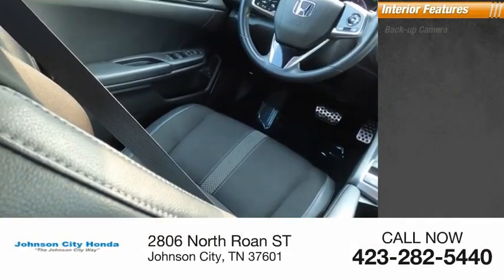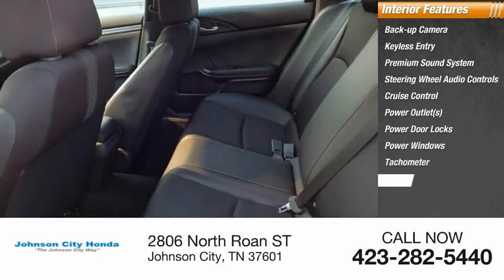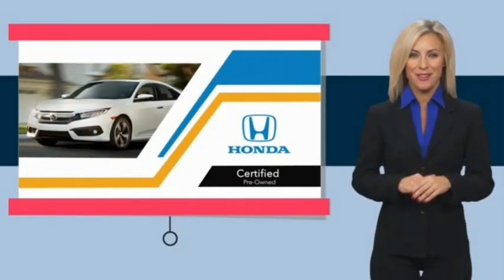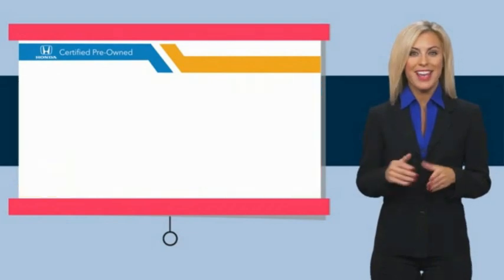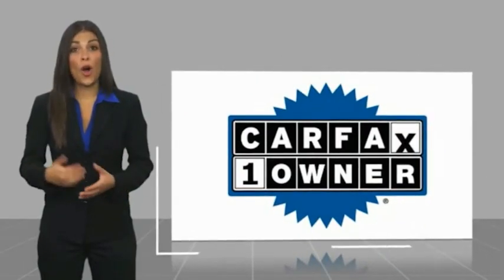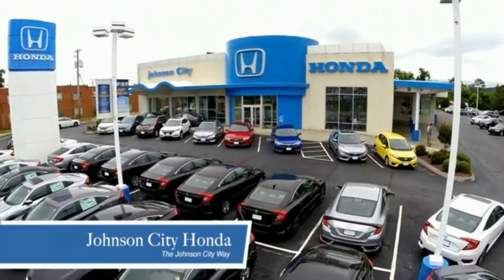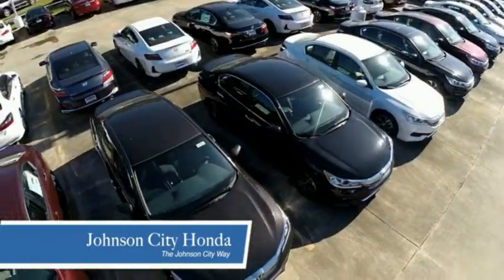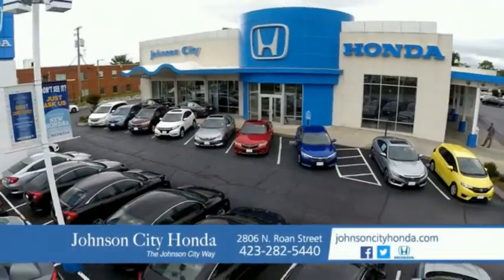2020 Honda Civic Sport Used H51403A